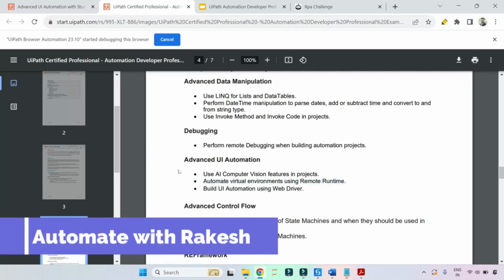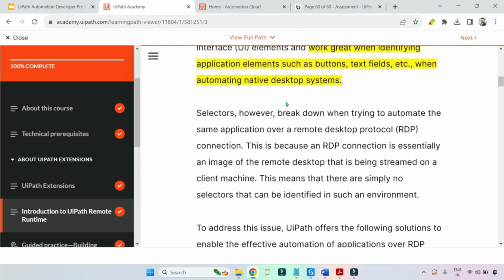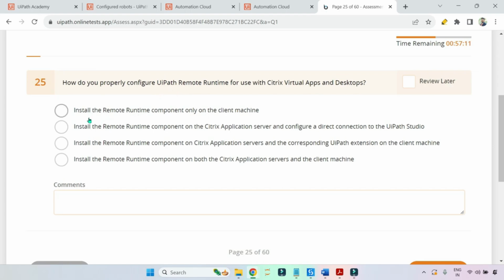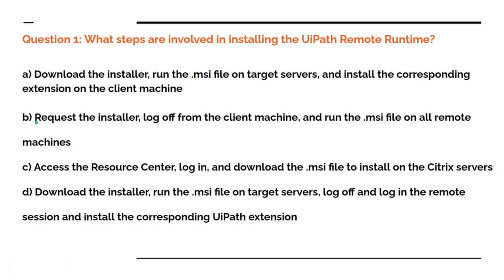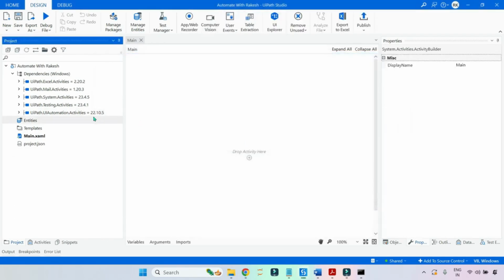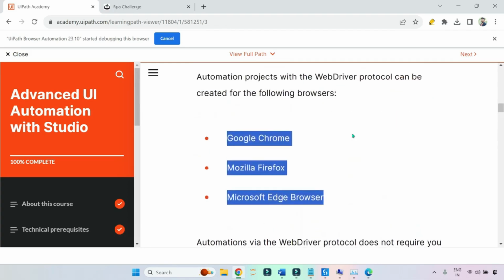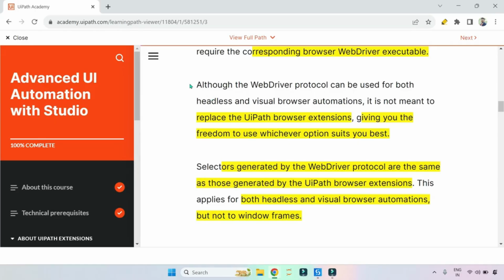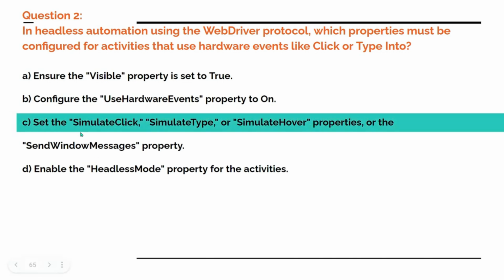UiPath Remote Runtime | Full Course on UiPath Remote Runtime for Automation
In this full course, dive deep into UiPath Remote Runtime and unlock its full potential for  automation. Explore setup procedures, advanced techniques, and best practices to optimize your automation workflows across remote environments. Whether you're new to UiPath or looking to enhance your skills, this course provides the knowledge and expertise you need to become a UiPath Remote Runtime expert. Join us on this journey to streamline your automation processes and maximize efficiency with UiPath Remote Runtime.

Get Answers to:
What is the UiPath runtime component?